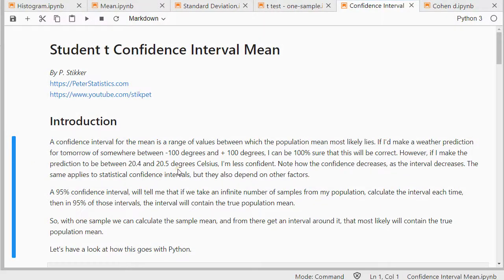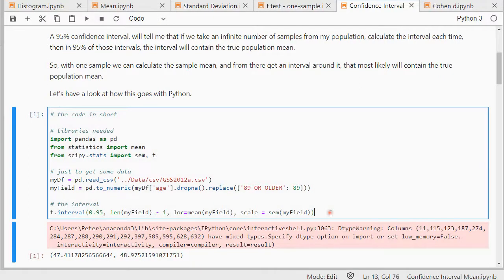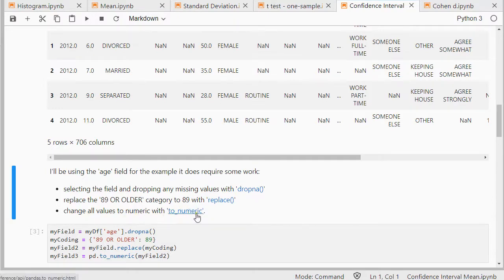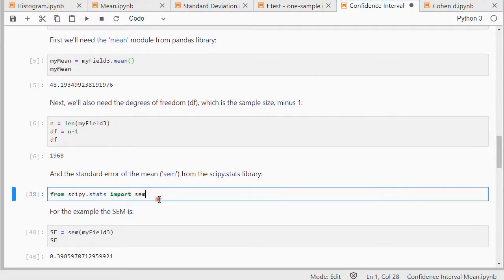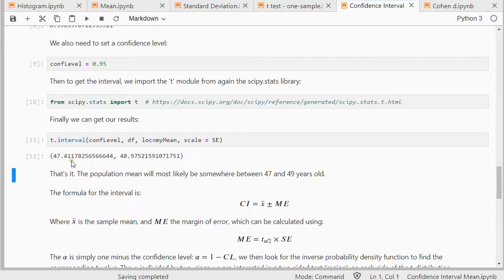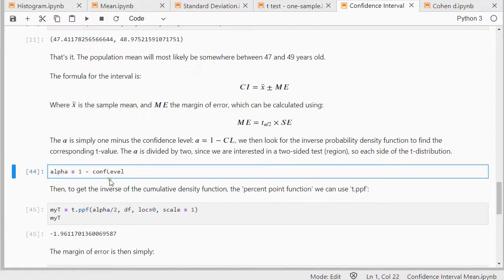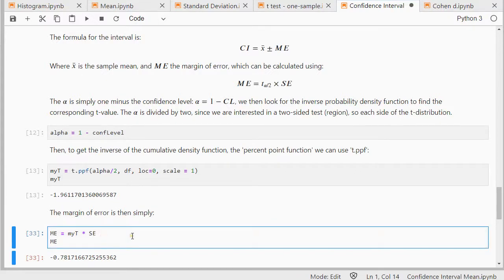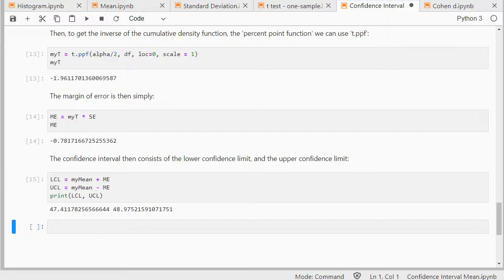Python - Confidence Interval for Mean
Instructional video on how to create a confidence interval for the mean, using Python.